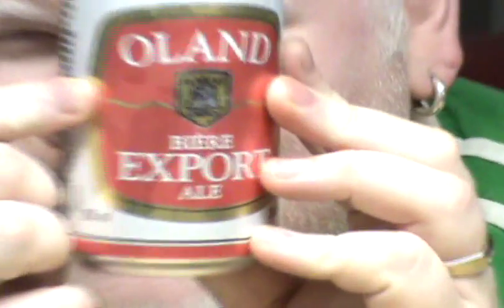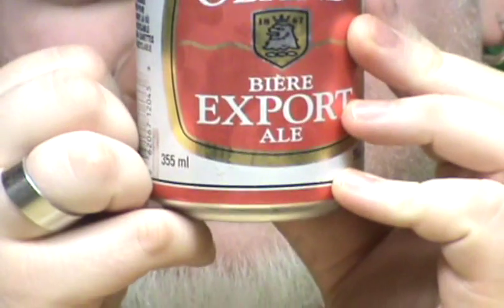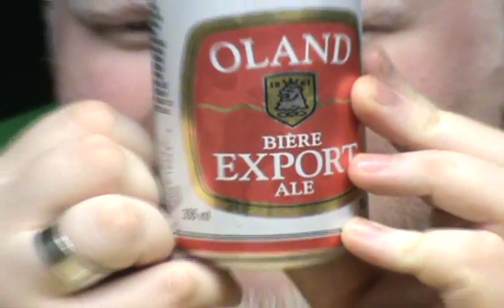Oland Export Ale : Albino Rhino Beer Review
Sent to me by an awesome beertuber I have sent him some of our macro lagers so he returned the favor.

Like with the Schooner we were having fun with this beer, it isn't horrendous like we may make it seem but it is what it is a cheaper sugar fortified macro beer.